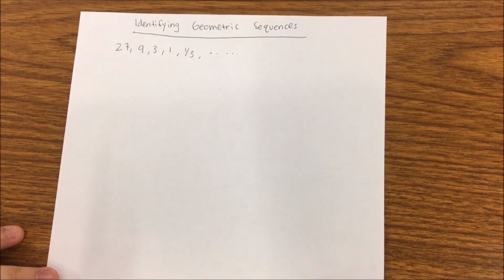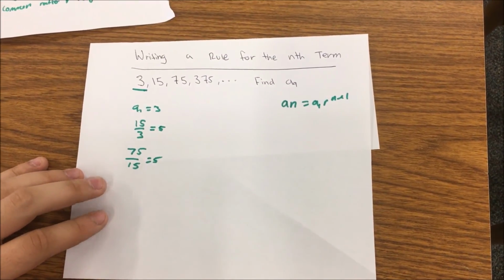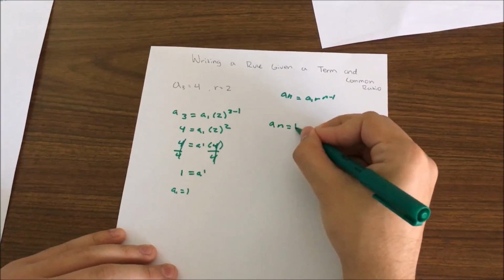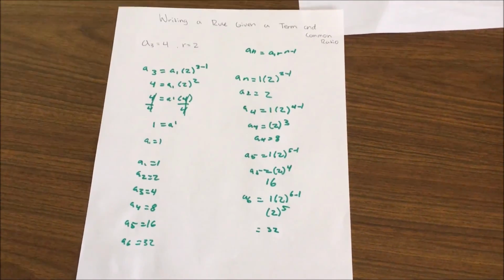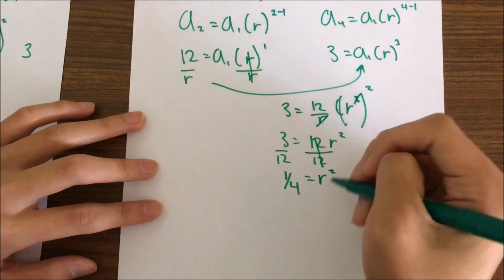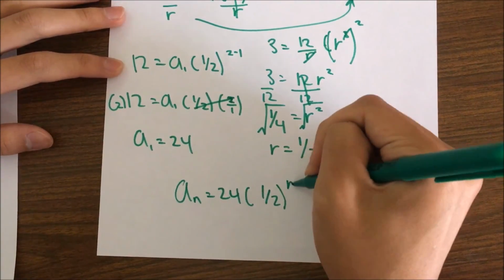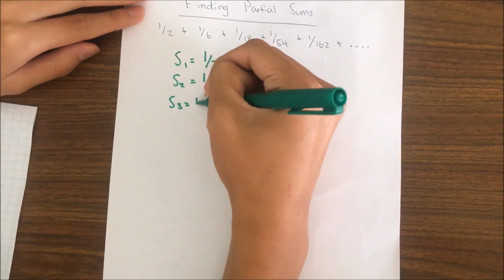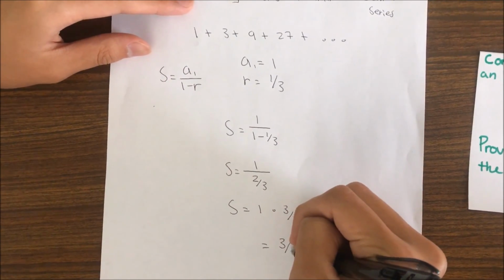Math project by Baily and Jordan P. 5 Mr. Butterfield 8.3 and 8.4